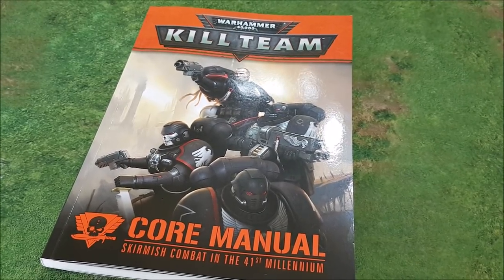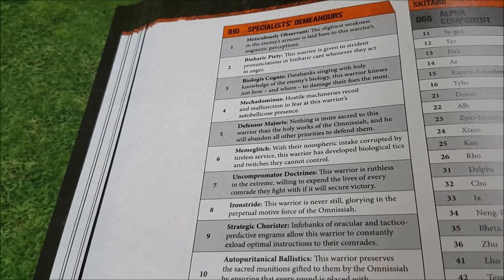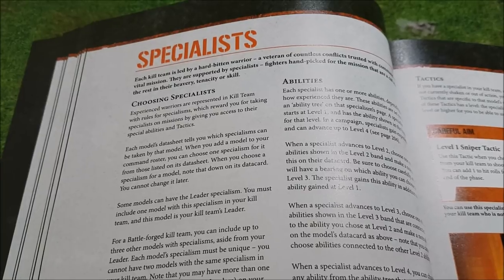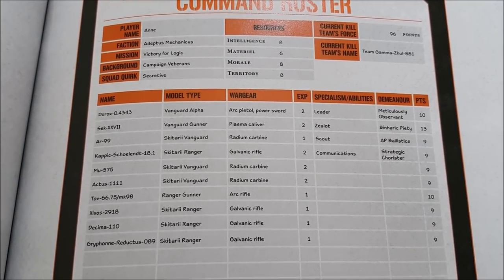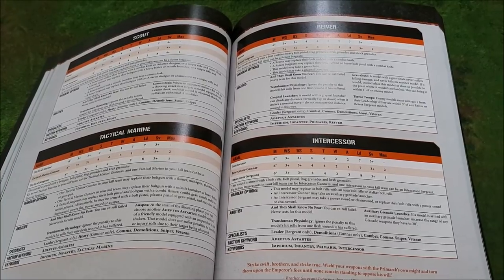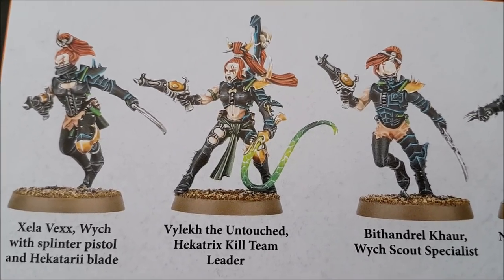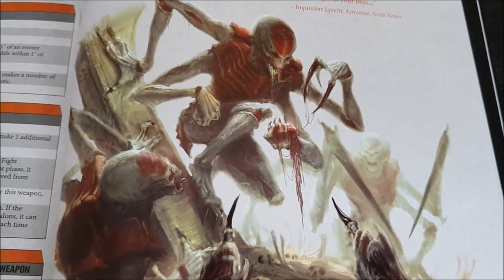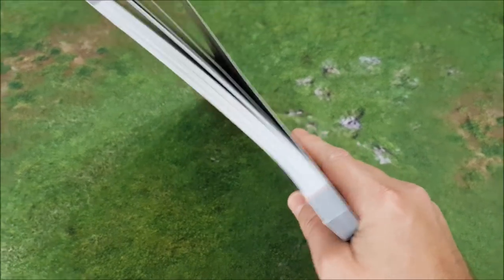Warhammer 40k Killteam; Faction rules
Want to know how to put together a Killteam for Warhammer 40k? In this video we take a look.